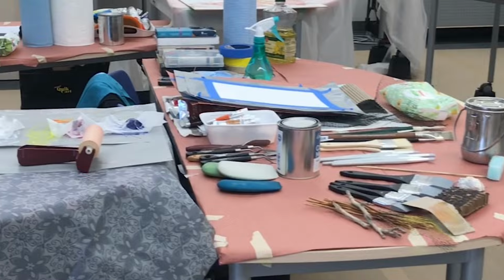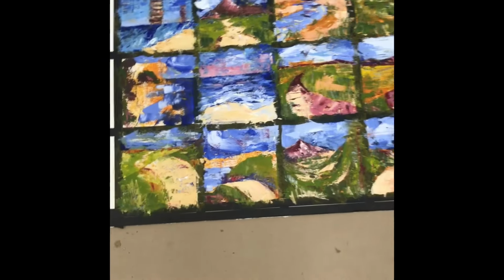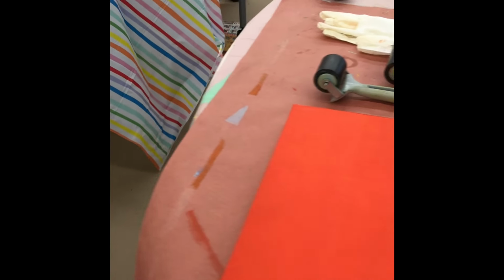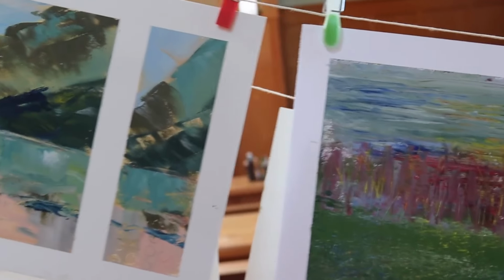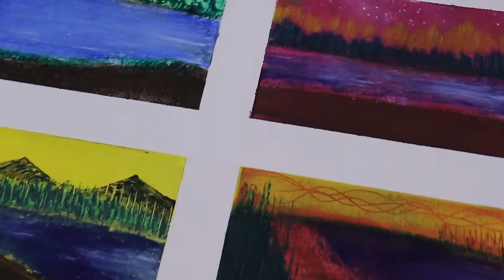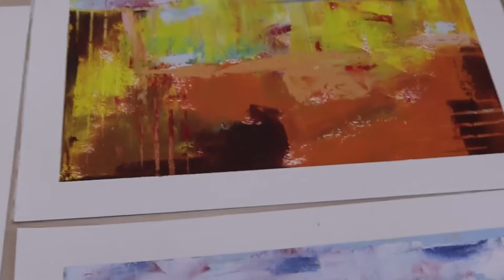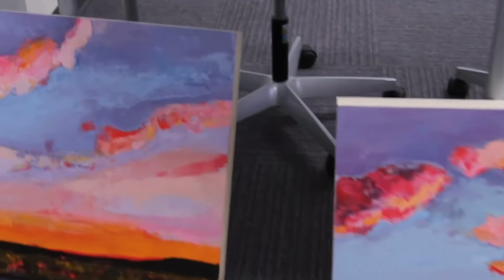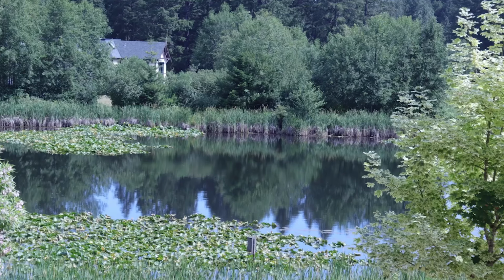159 Teaching Cold Wax and Oil - Student Results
These are the results of a five day workshop I taught using cold wax and oil paint to create abstract landscapes.

If you enjoyed this video check out the playlist Cold Wax and Oil Paint

ABOUT ME
Patt Scrivener AFCA is an abstract artist working in several mediums. She is dedicated to helping artists learn and grow.

JOIN the INNER CIRCLE and get subscriber perks with my weekly newsletter.